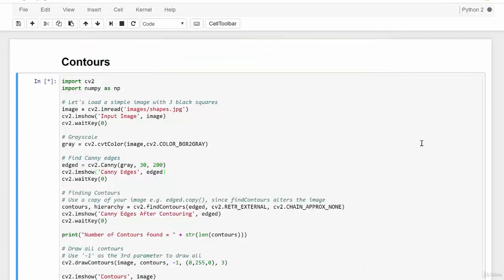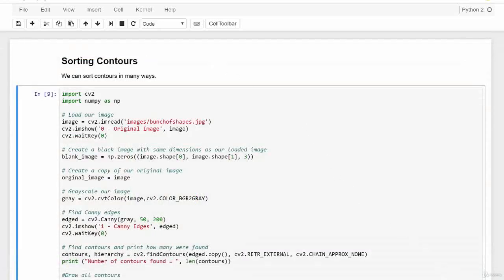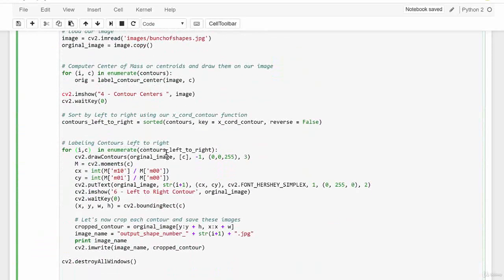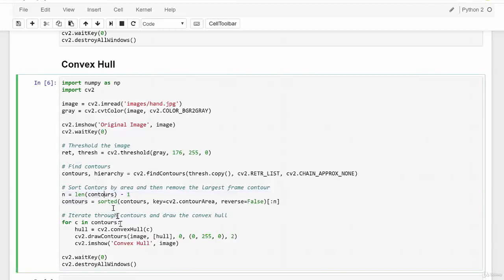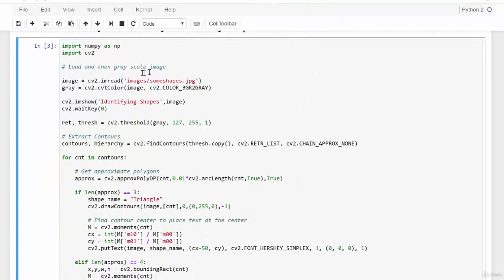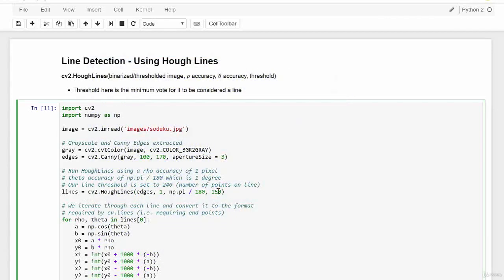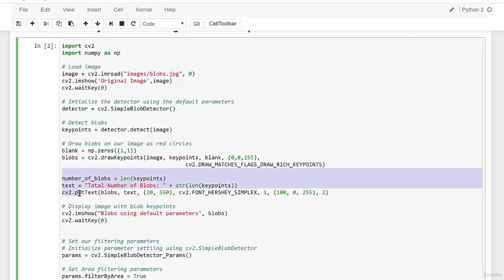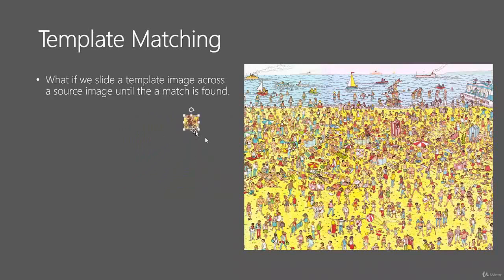Deep Learning Computer Vision™ CNN, OpenCV, YOLO, SSD & GANs clip4